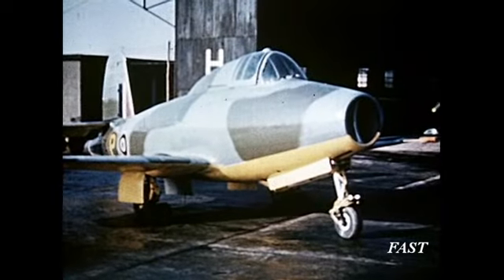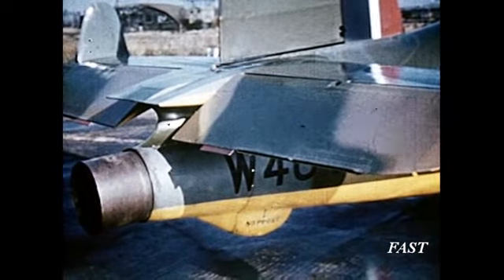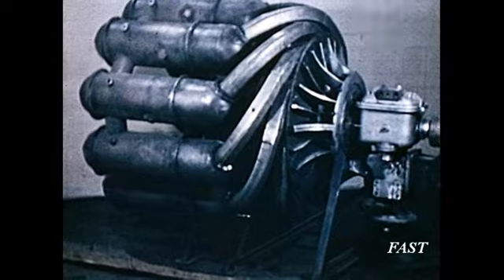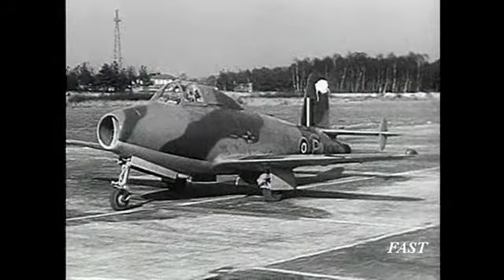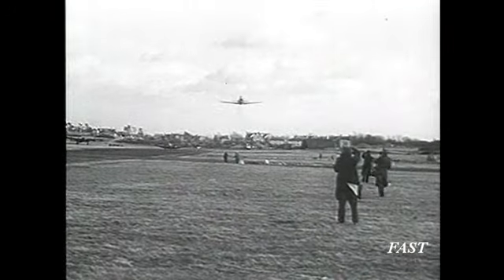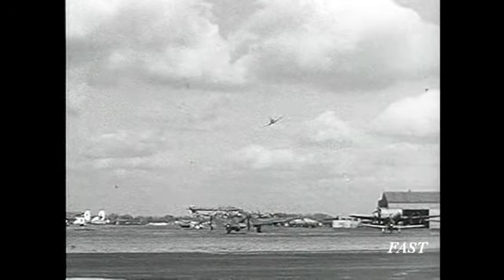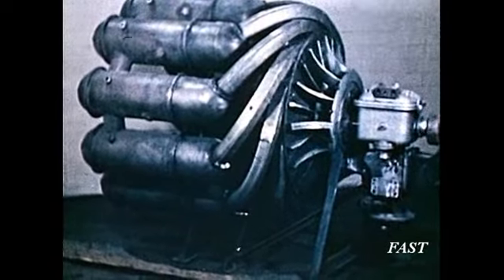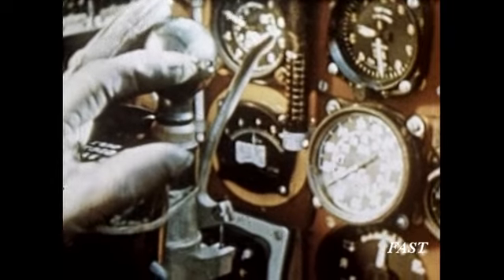Gloster E28/39 - First British jet aircraft 1941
Development of the gas turbine jet engine.

For more info about the Farnborough air Sciences Trust, visit our